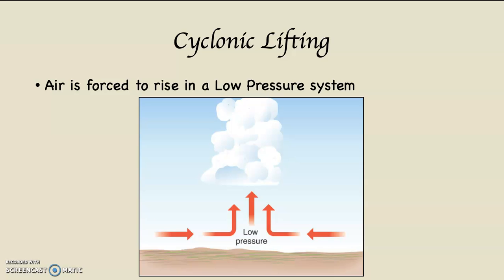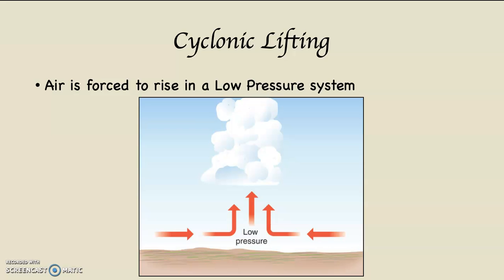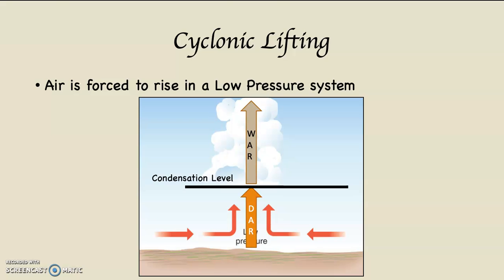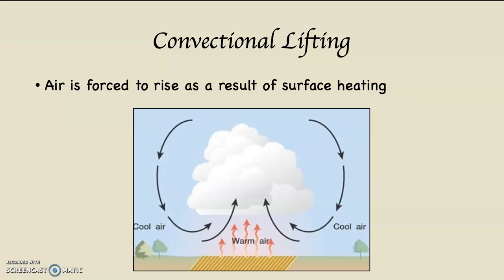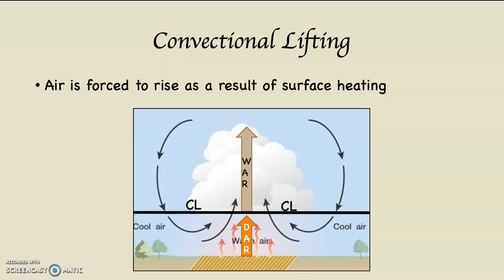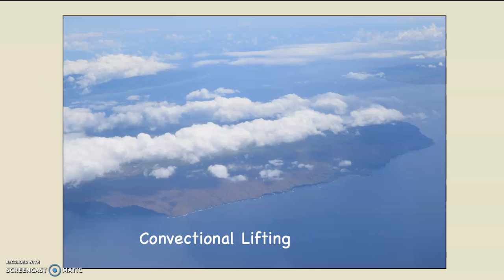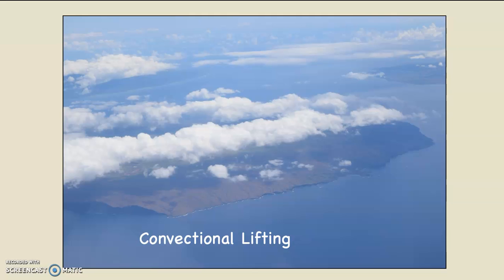Cyclonic and Convectional Lifting